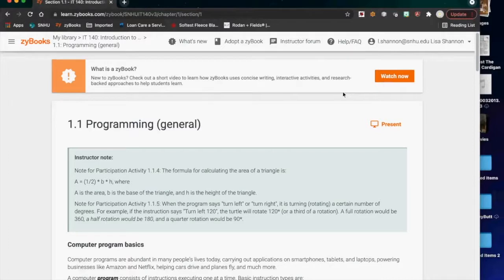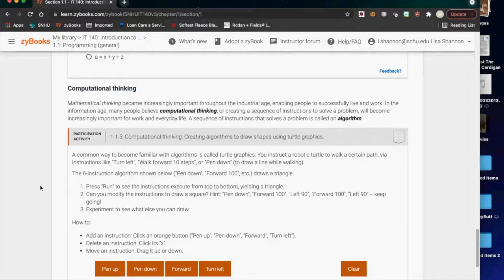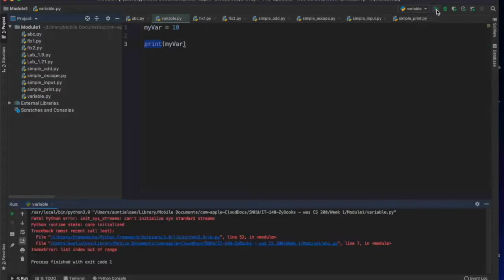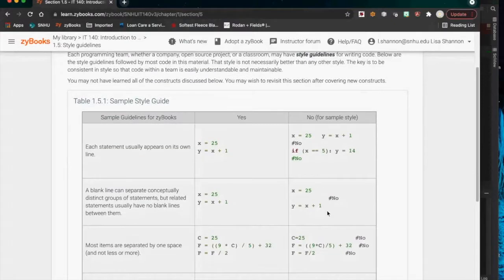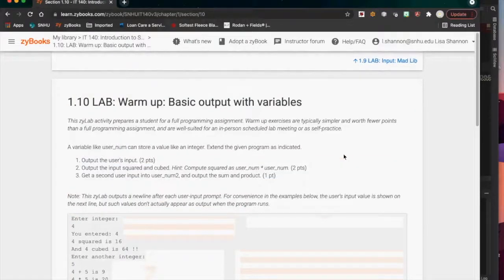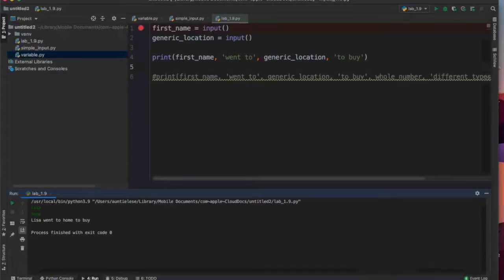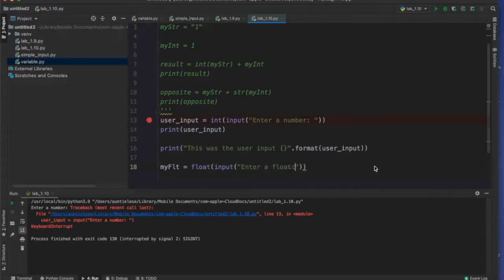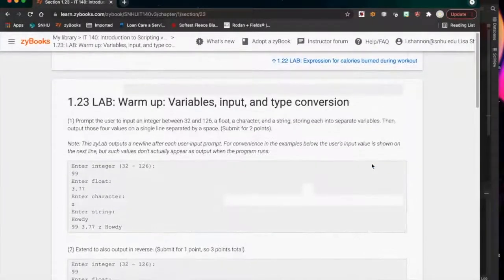SNHU IT 140 Module One 21EW2